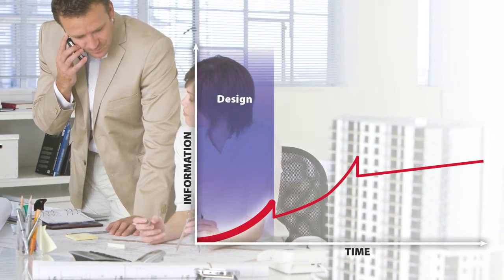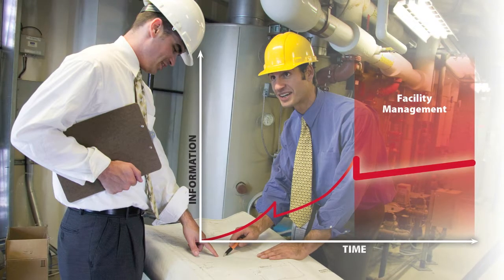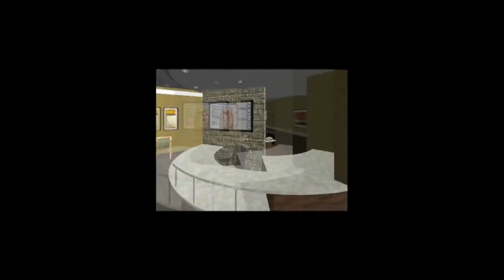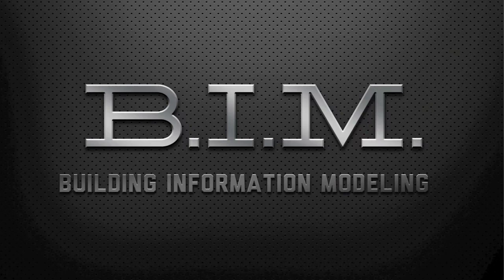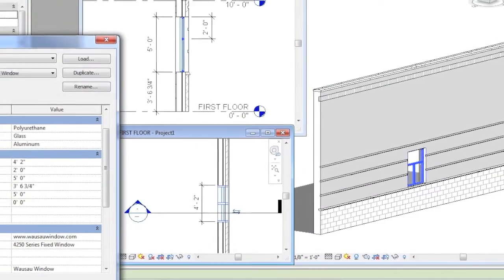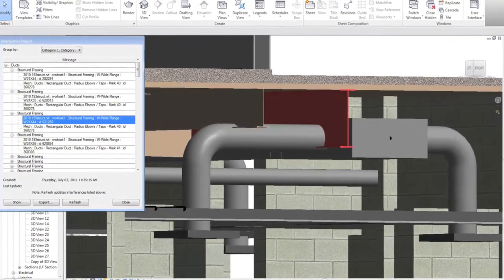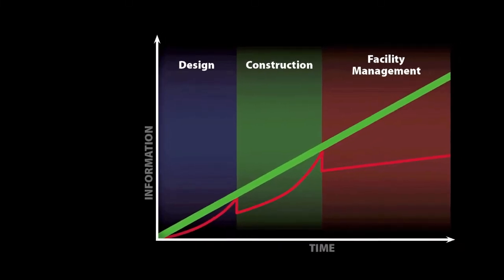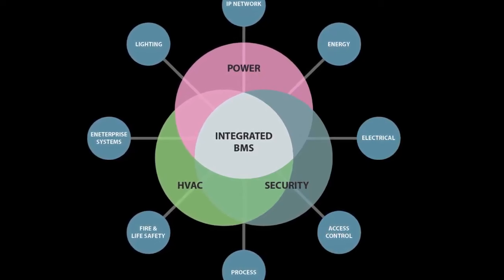The Evolution of Drafting